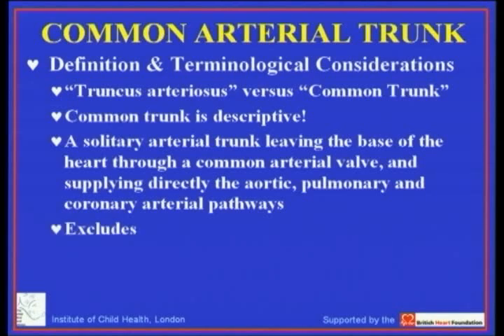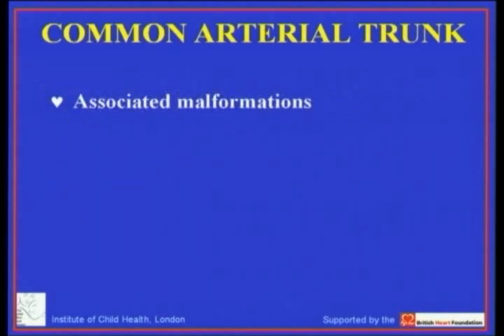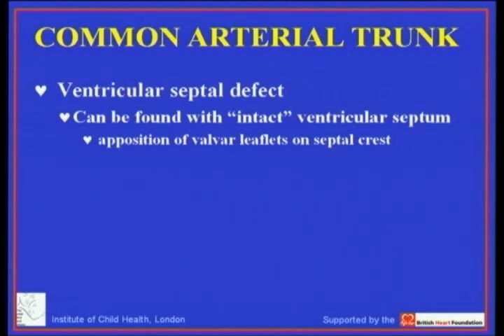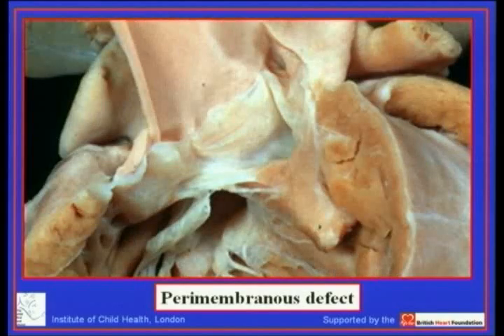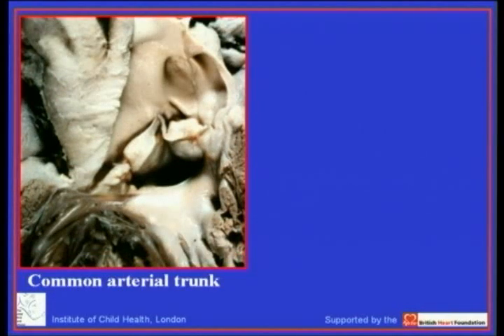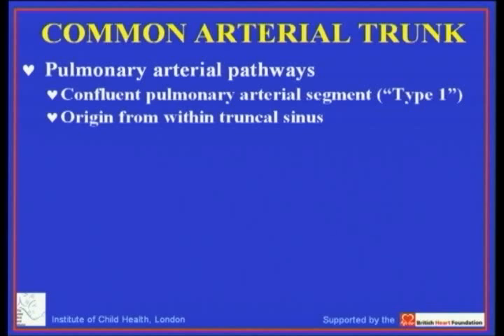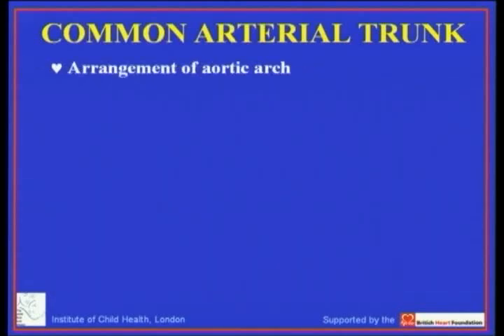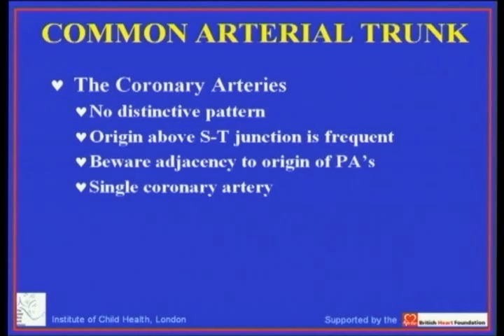COMMON ARTERIAL TRUNK